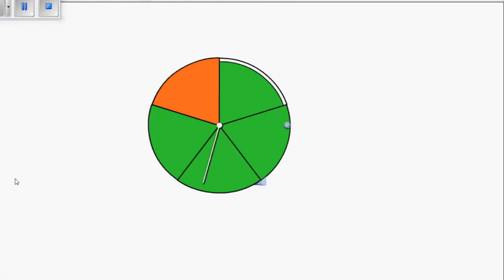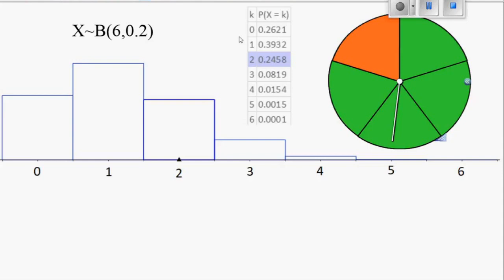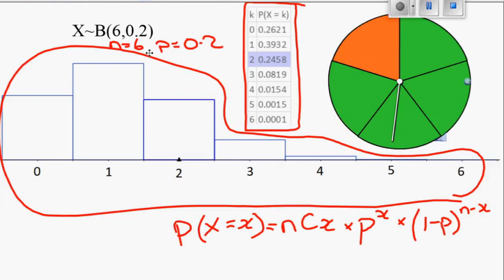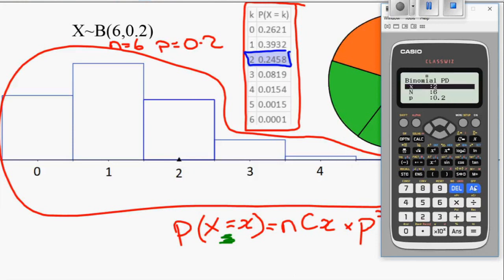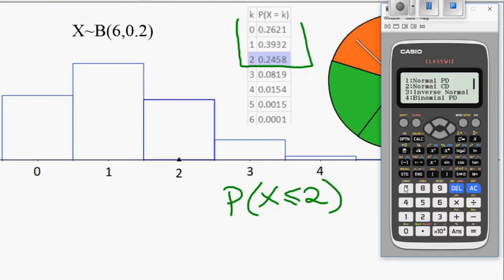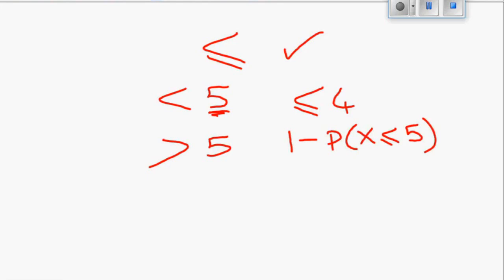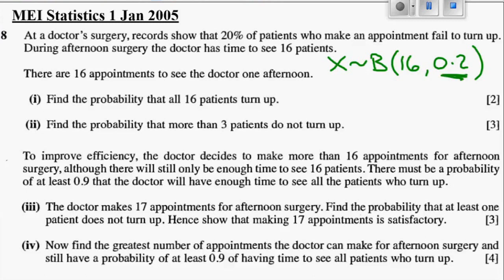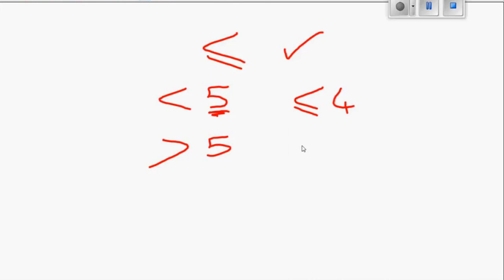Binomial Distribution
Using a ClassWiz calculator for the new A level Maths exam paper